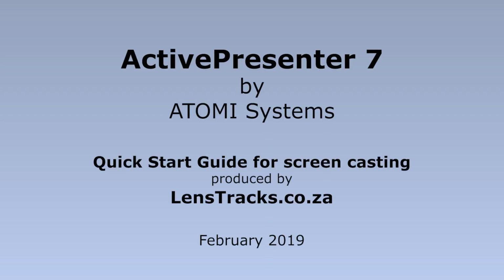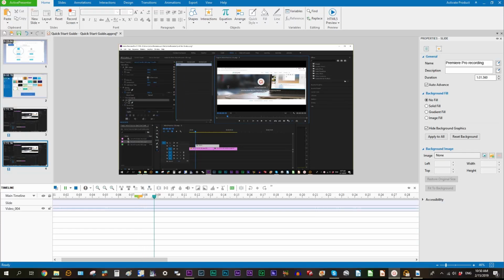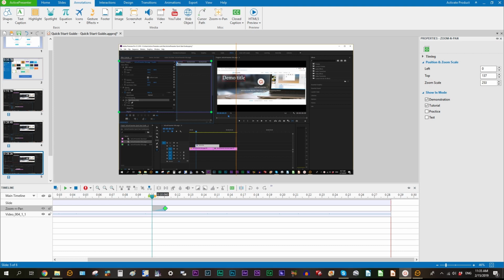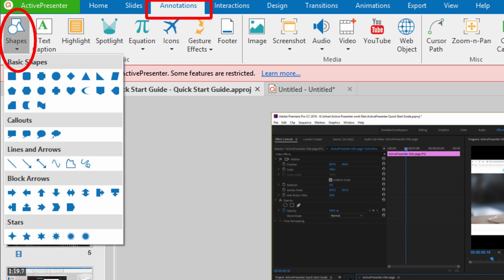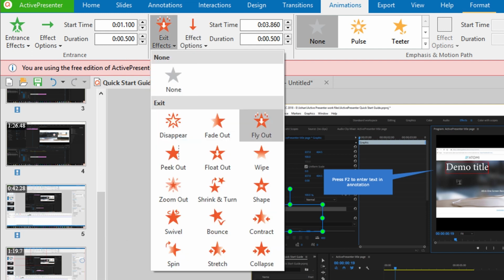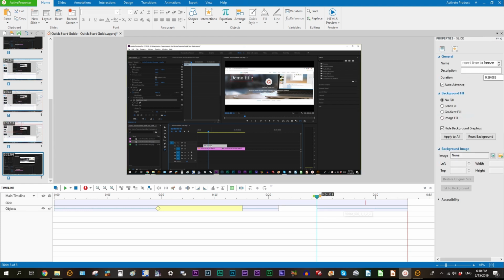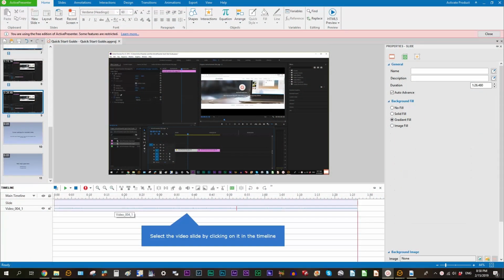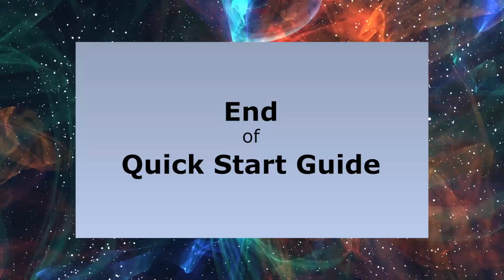ActivePresenter Quick Start Guide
This short guide will help you to a quick start with ActivePresenter 7 - specifically the screen casting (video recording) component of it. It is not intended to be a comprehensive tutorial, but rather a simple guide to start using the screen recording features for first time users.
The guide was put together with the video recording features of ActivePresenter.